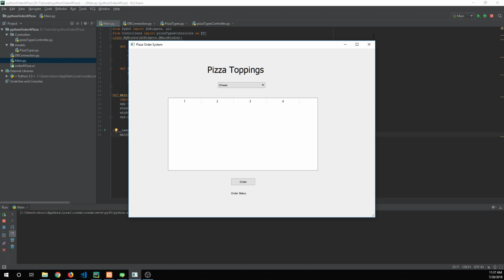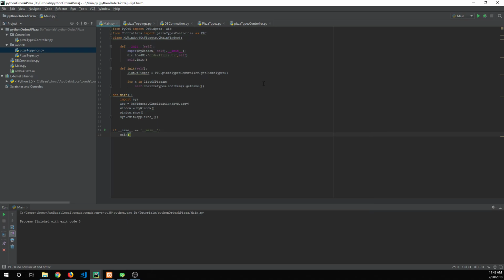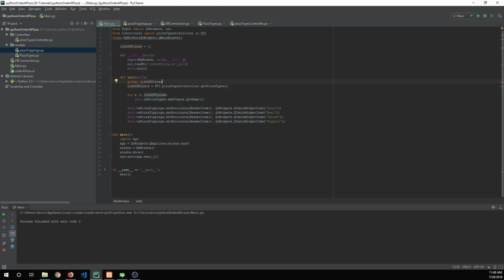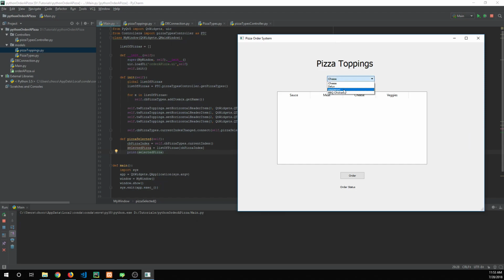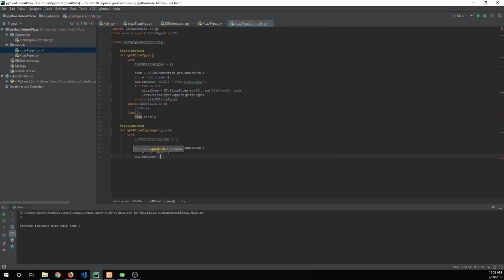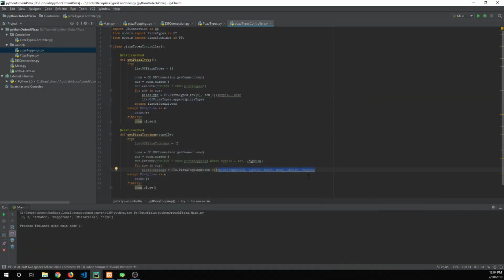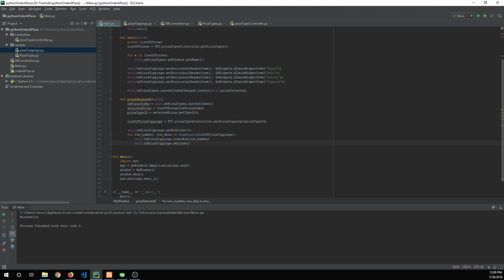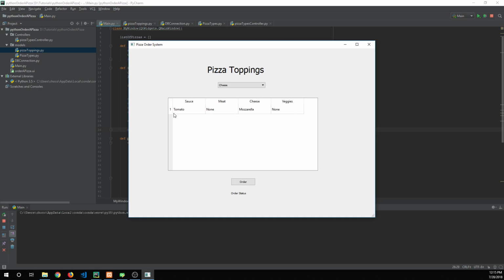Python Tutorial GUI/Desktop app - Connection to DataBase/Populate Table From Combo Box - part 6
In this tutorial I show you how to populate the table from what the user selected from the dropdown list. Source code can be found at my GitHub My linkedIn